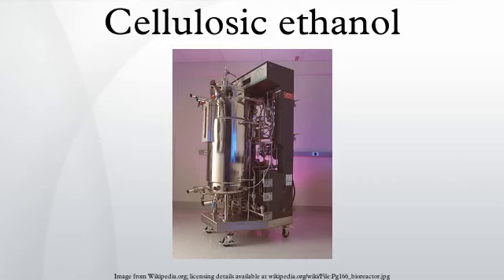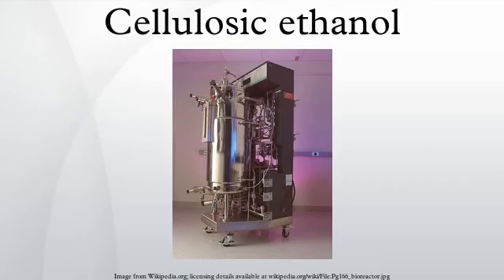Cellulosic ethanol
Cellulosic ethanol is one of the simplest and least expensive biofuels to make from cellulosic biomass. Most ethanol sold in the Pacific Northwest is made from corn grown in the Midwest. AHB.

Bruce Dale, Leader of GLBRCs Improving Biomass Processing area, talks about the age-old discussion of whether cellulosic ethanol is efficient to create.

The world is requiring more renewable sources of energy to meet its needs. With decades of expertise in feedstock, bioprocessing and biofuel production, DuPont has answered the call with a.